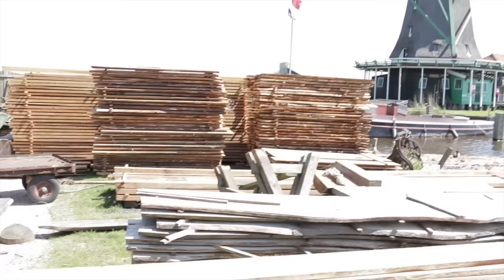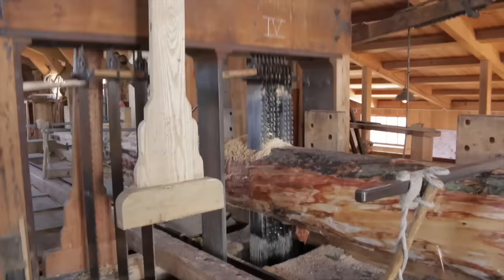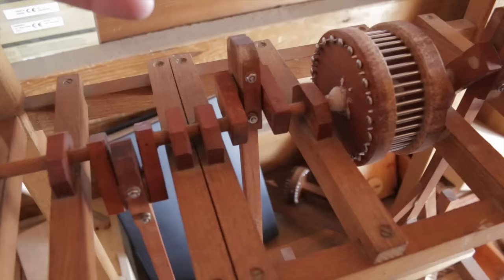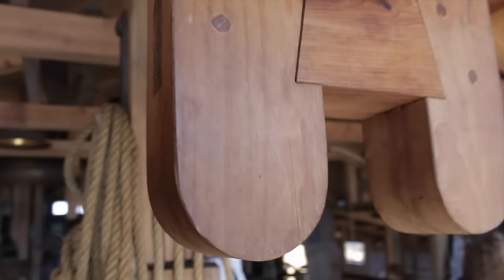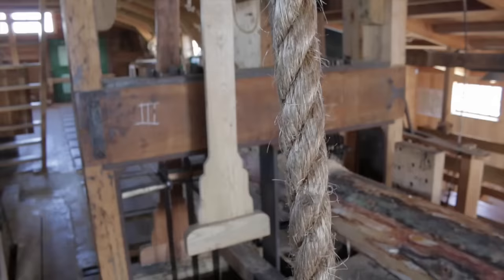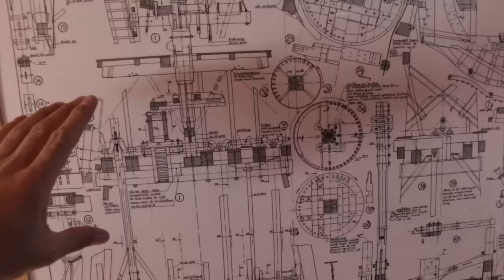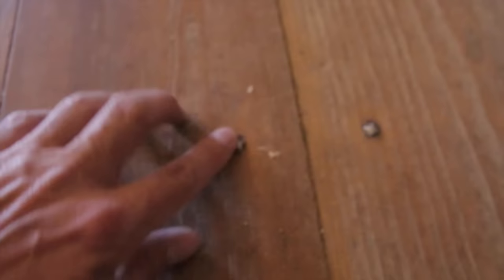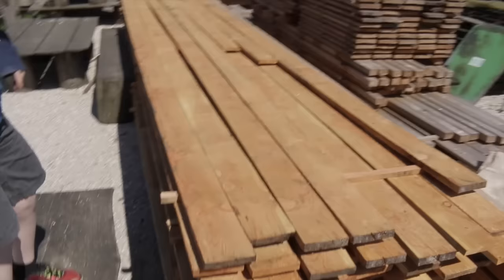How A Wind Powered Sawmill Works- AMAZING